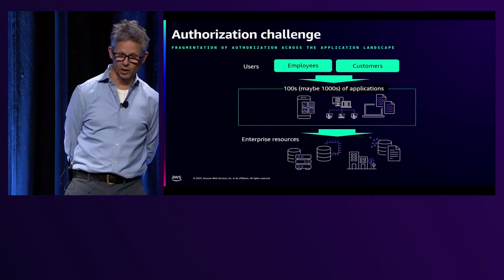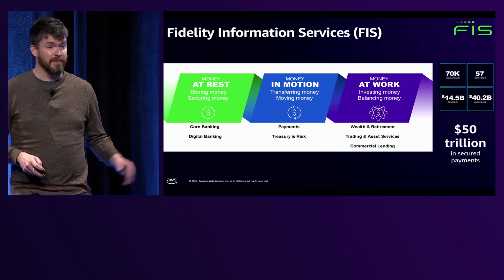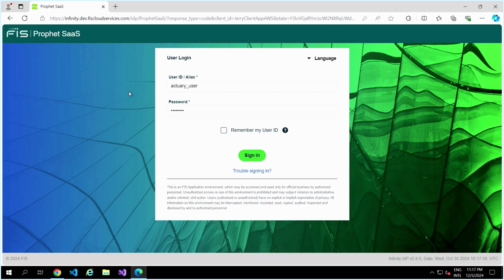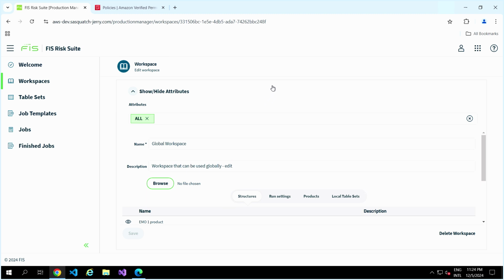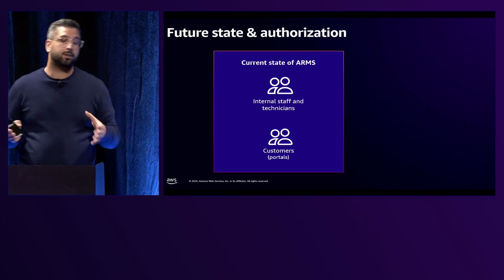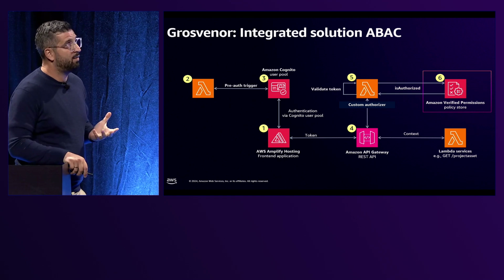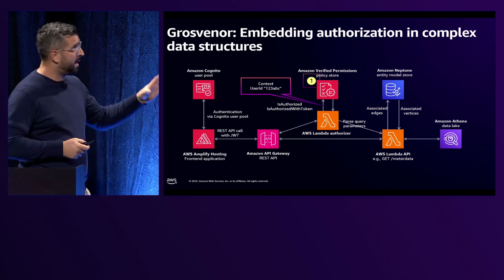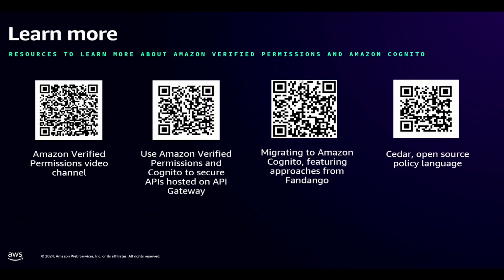AWS re:Invent 2024 - Customer insights on application authorization (SEC346)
Authentication and authorization are foundational to protecting access to application APIs and data. AWS has heard from customers that developing and operating an integrated solution could be streamlined. Amazon Cognito and Amazon Verified Permissions provide application developers with fully managed services to store and validate user credentials and authorization rules expressed as Cedar policies. This session covers how FIS, a leading global technology solution provider in the regulated financial services industry, and Grosvenor Engineering Group, a trusted building services provider, used AWS to build integrated solutions. The session dives deep on the topics of policy design and integration architecture.